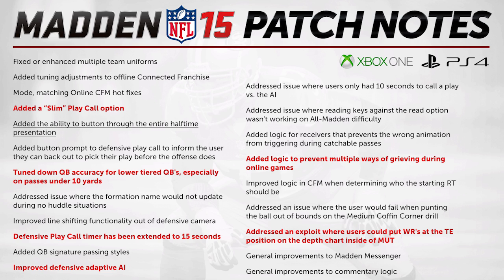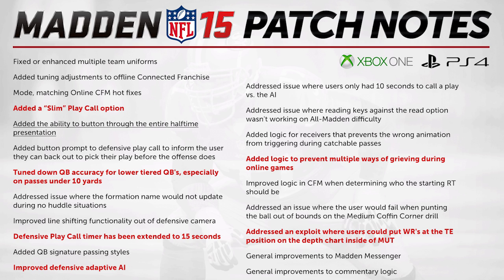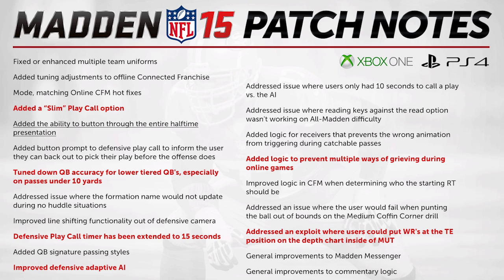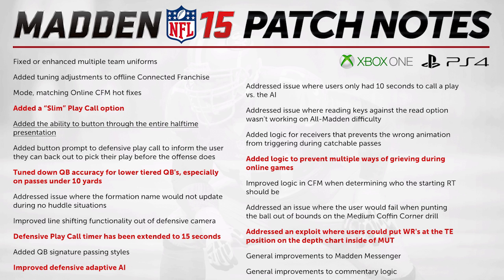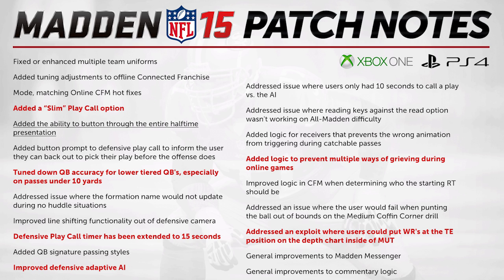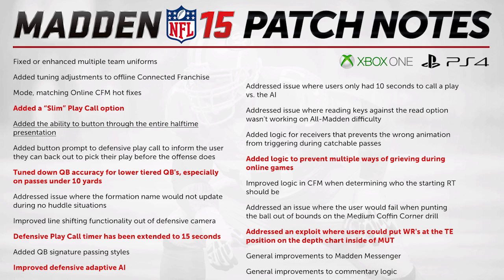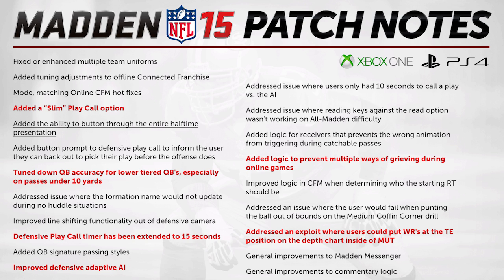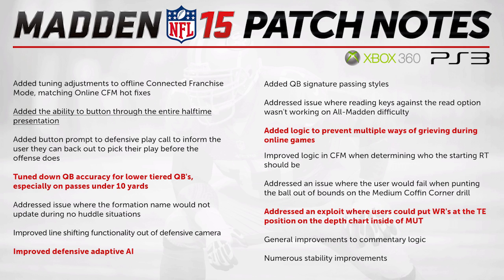Madden 15 PATCH RELEASED | What You Need to Know! (and how it affects MUT 15)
EA Sports released a patch today that changes Madden 15 and MUT 15. Here is a quick rundown of the updates made to Xbox One, PS4, Xbox 360 and PS3 and how they will affect the game going forward.